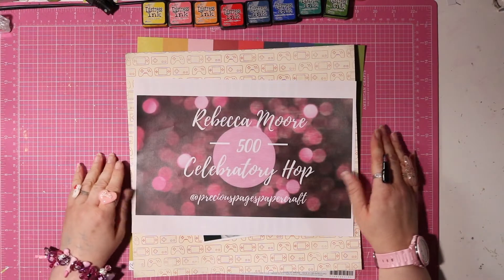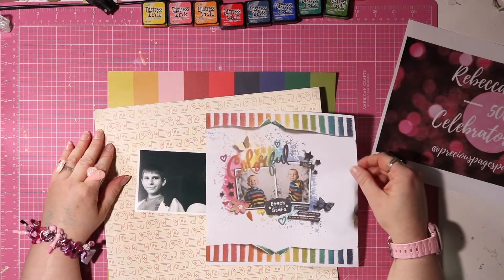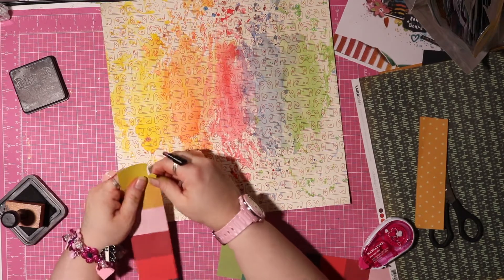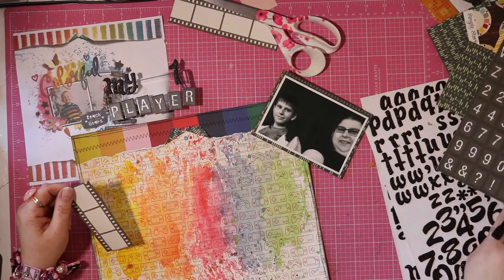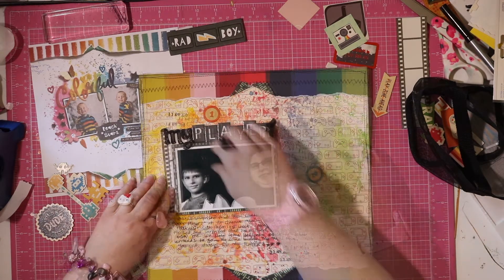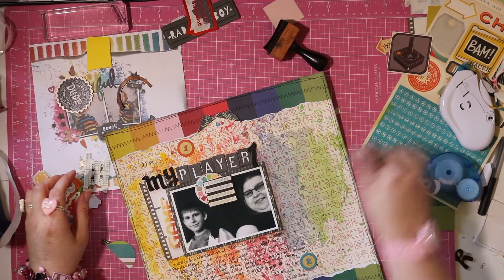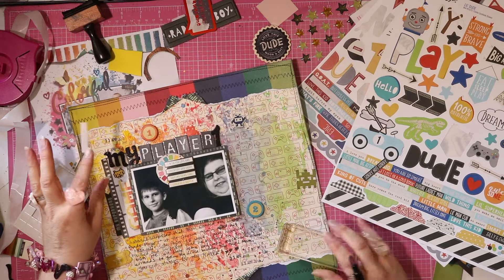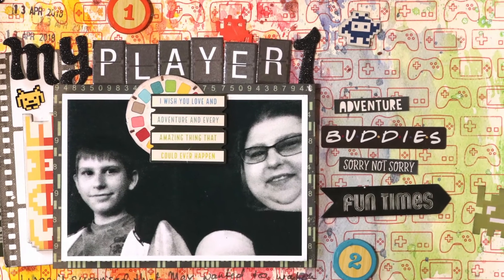Scrapbook Process Video: "My Player 1" (Rebecca's 500 Subbie Hop)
I’m so excited to be part of Rebecca Moore’s 500 Subscriber YouTube Hop!  The full list of channels (and Insta participants) is below.

Glue Dots from Columbus Trading (Thank You!!)